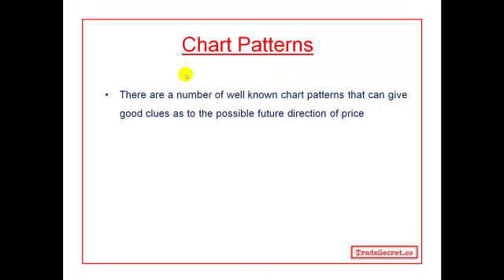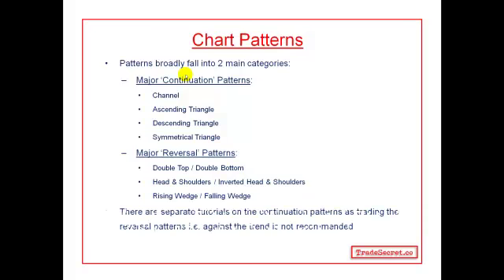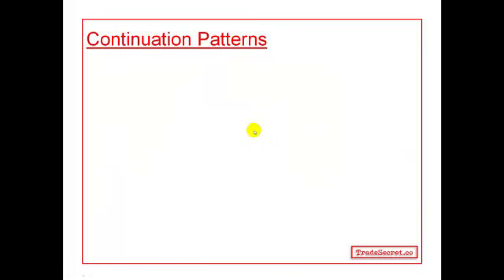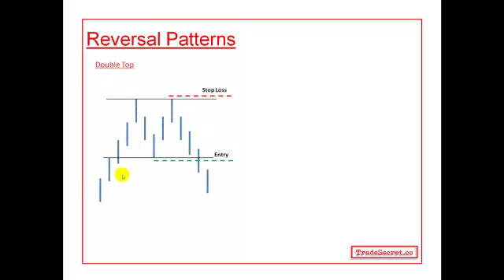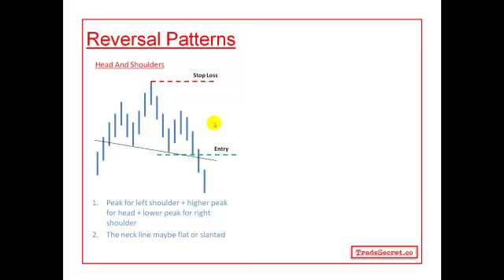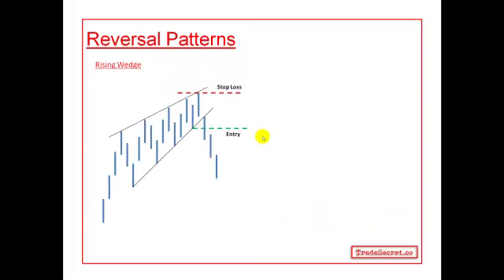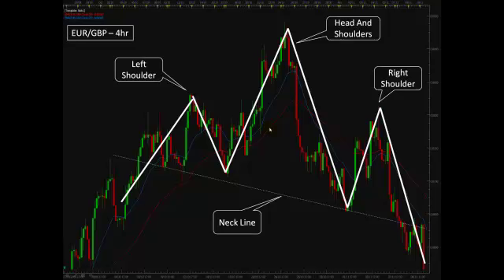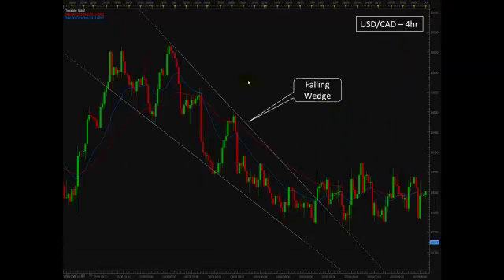Chart Patterns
A look at the most common stocks and forex chart patterns used to trade the markets.